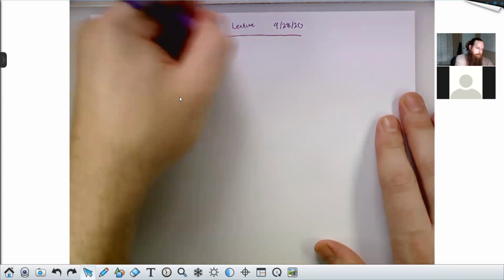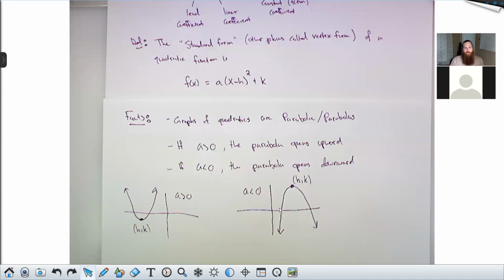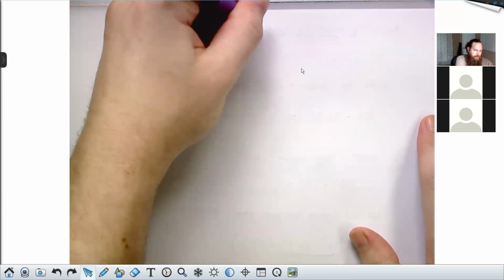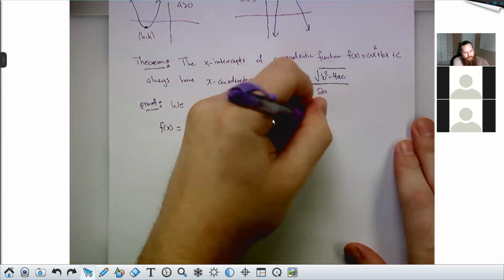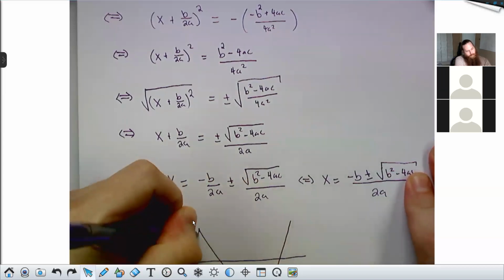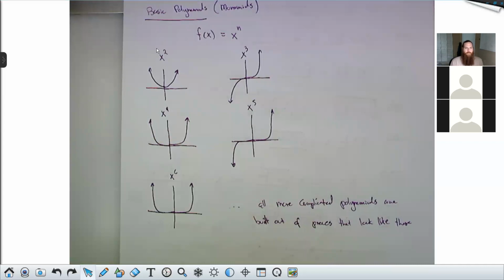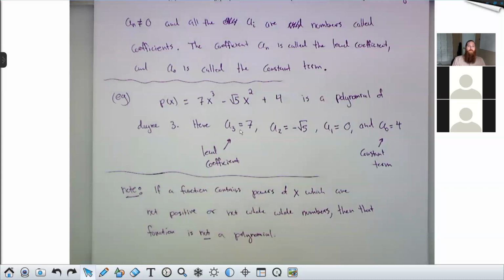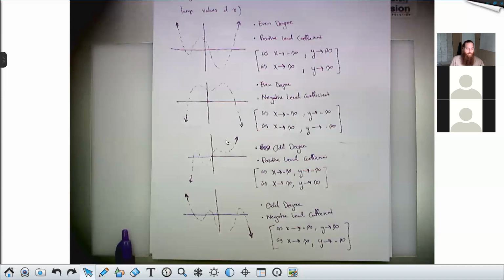MAC2311.004 Lecture 9.28.20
Quadratic Functions, completing the square, proving the quadratic formula (Section 3.1); Polynomial Graphs, definitions, end behavior (Section 3.2)